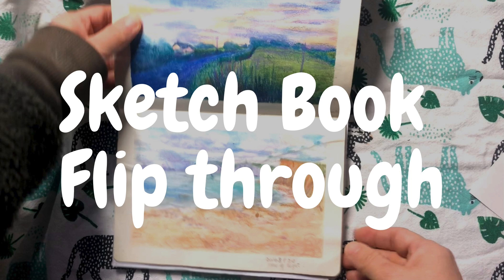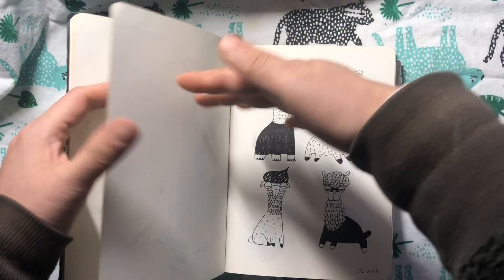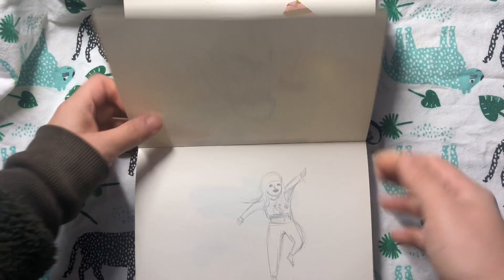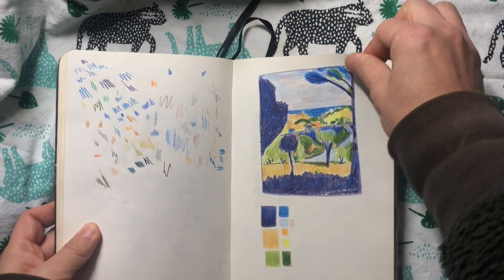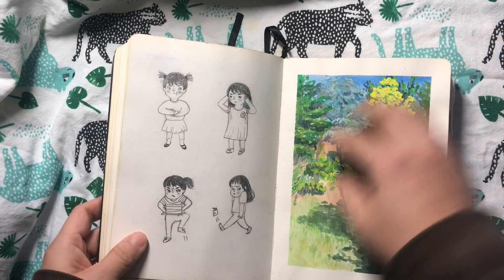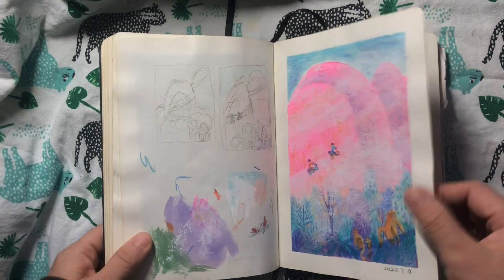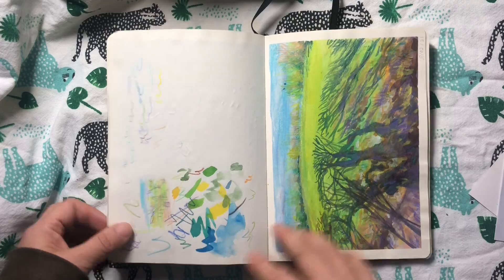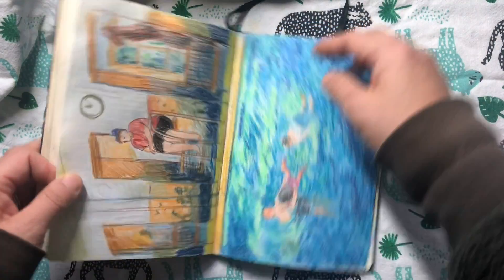Sketch book flip through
This sketch book took me reeeeally long to finish. I used it on and off and finally finished recently. The sketch book I used is the Ryman's own branded sketch book, quite cheap, but quite durable and fine with mixed media. I will try to make more videos this year ;)